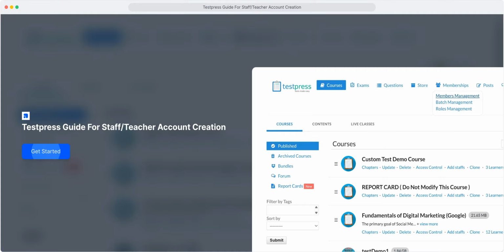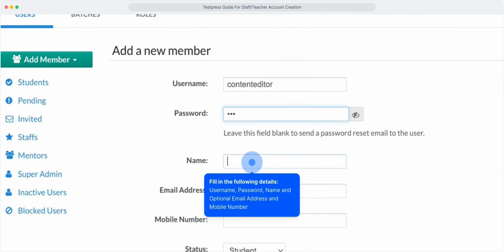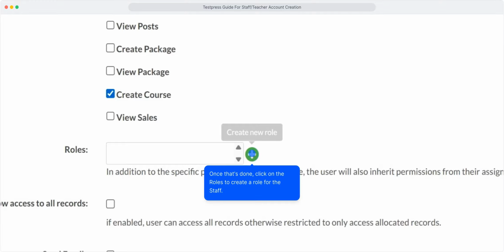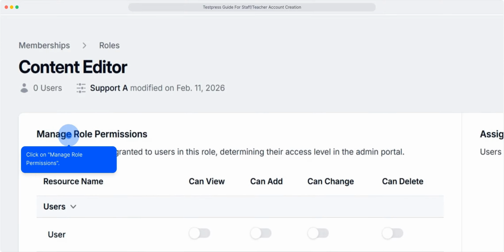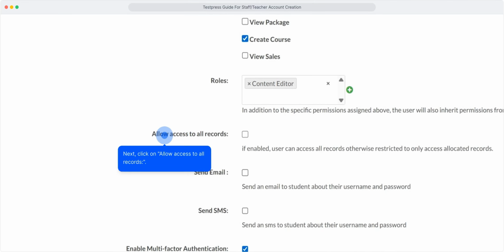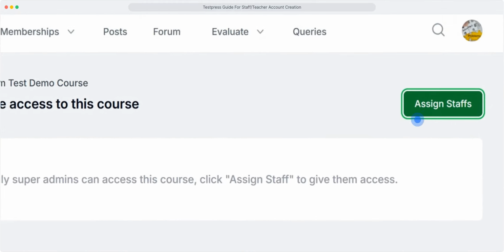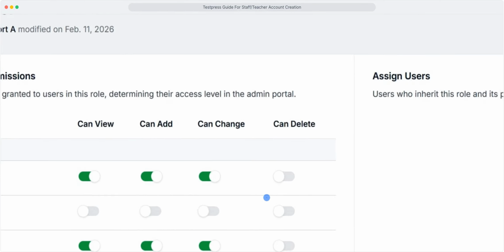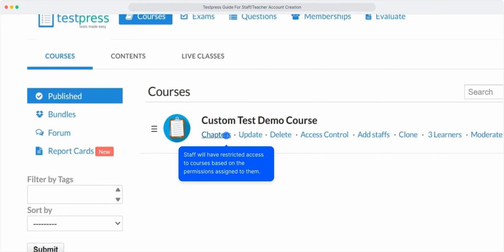How to Create Staff/Teacher Account in Testpress?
In this video, we walk you through the complete step-by-step process of creating Staff and Teacher accounts in Testpress.

If you're an institute administrator looking to manage faculty access efficiently, this guide will help you set up roles, permissions, and access controls with ease.

0:00 – Staff Account Creation Overview
0:04 – Membership & User Management Setup
0:16 – Entering Staff Details & Status Selection
0:28 – Assigning Permissions & Creating Roles
0:46 – Managing Role Permissions & Access Control
1:13 – Course Assignment & Staff Access Configuration
1:35 – Staff Login & Restricted Access Overview